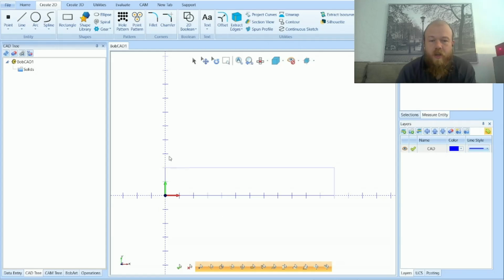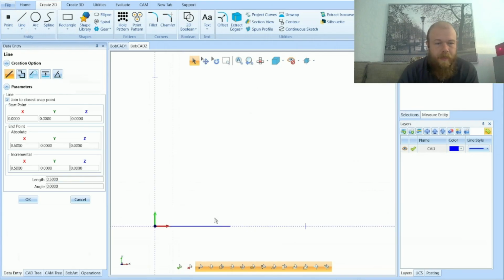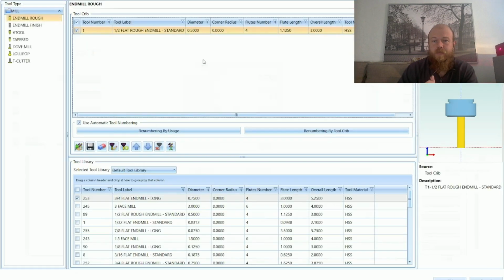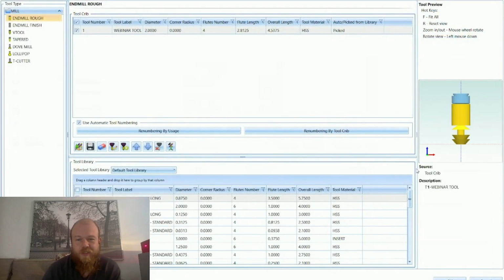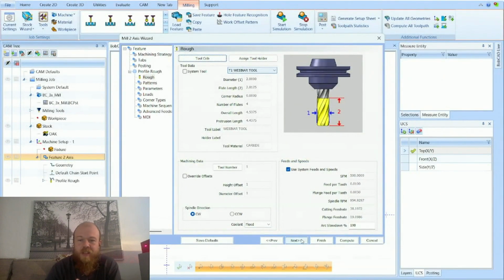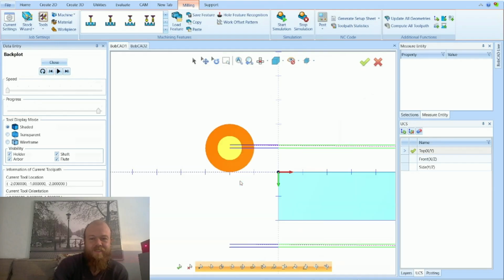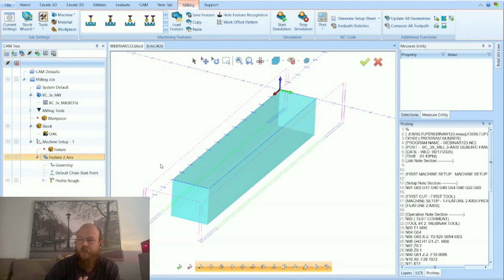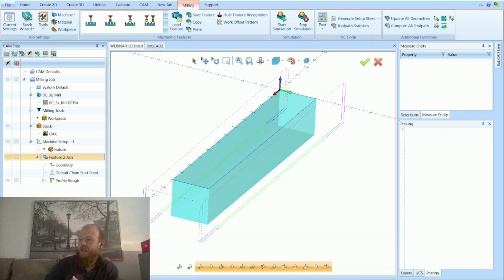CNC Milling Tools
Join us as we explore the dynamic world of CNC milling tools—from versatile end mills to precision specialty cutters. This session dives deep into the art and science of tool selection, helping you make smarter, faster, and more effective decisions on the shop floor.
Whether you're optimizing for cycle time, improving surface finish, or selecting the right tool for complex geometries, you'll gain actionable insights to elevate your CNC machining performance.
Perfect for manufacturers, machinists, and CAM programmers looking to boost productivity and precision with the latest tooling strategies.